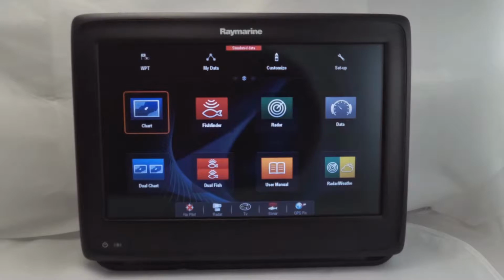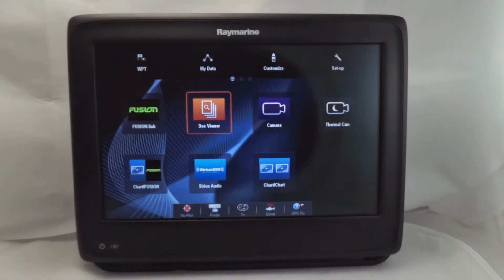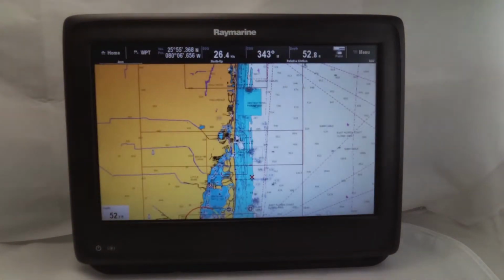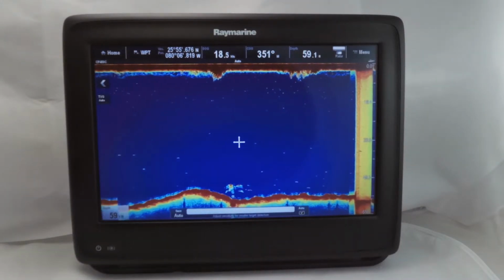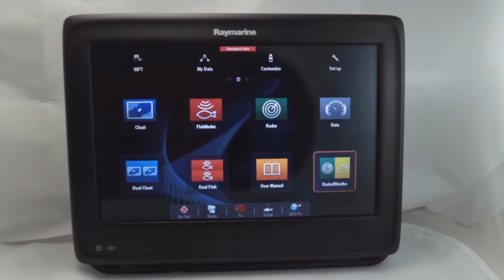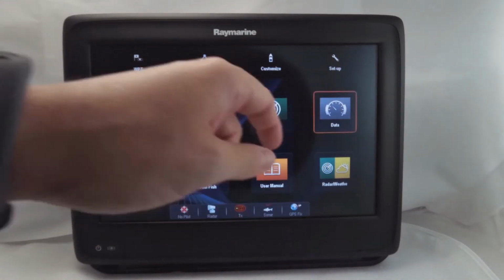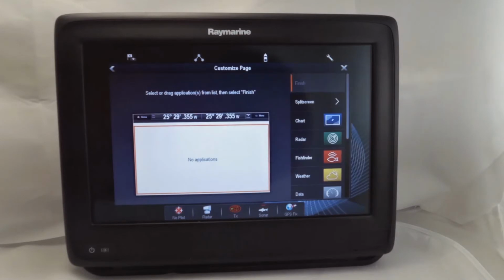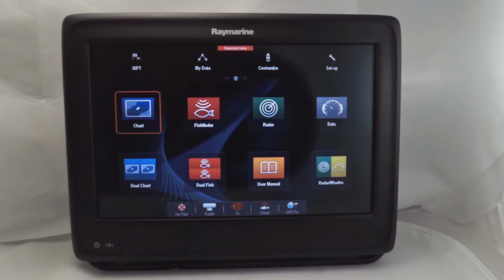Raymarine A12x Series First Look - TheGPSStore.com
First Look at the Raymarine A12x series.  Full Touch Screen MFD with a pinch to zoom display.